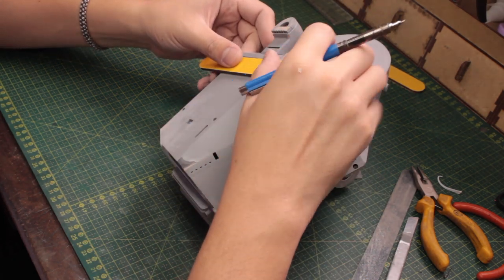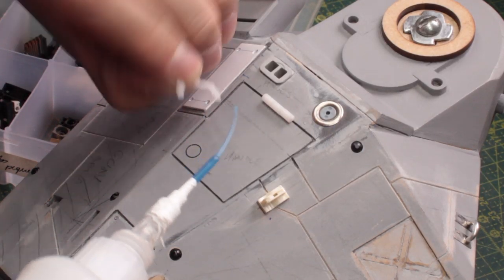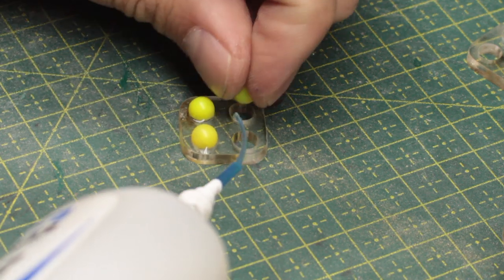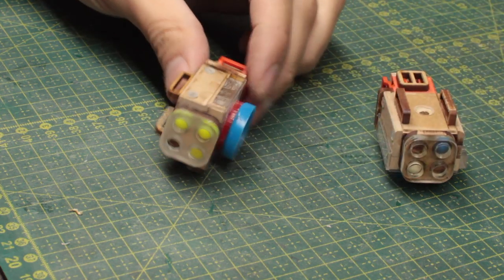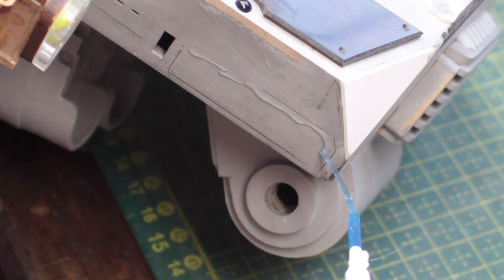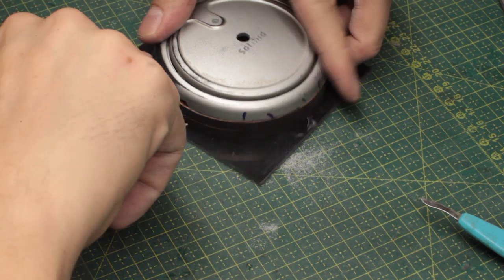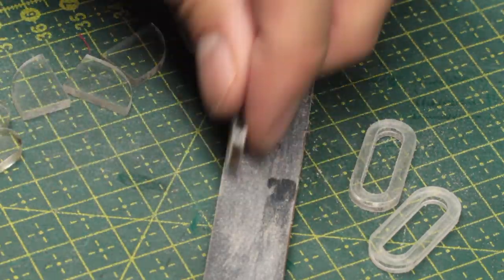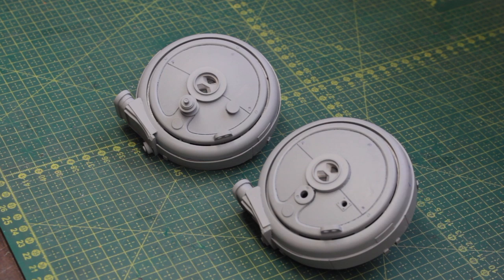Scratchbuilding a Combat Robot Model! - Part2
Hi everyone!
In this video I'll continue the building of a Combat Robot Model at the 1/20 scale!

Shot with a Canon Eos T3i (600d)
Off Sound Record with a BM-800 through a Scarlet 2i4